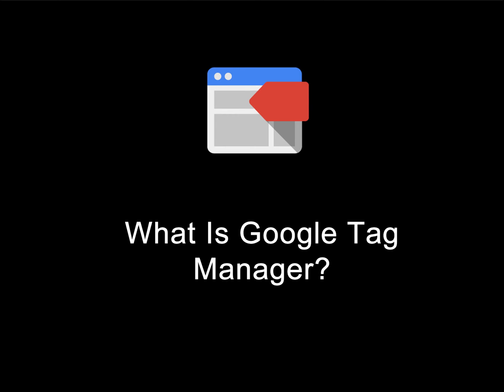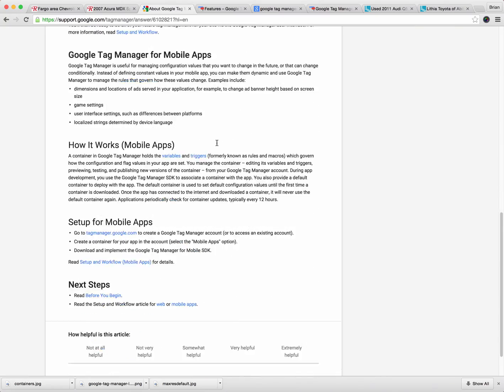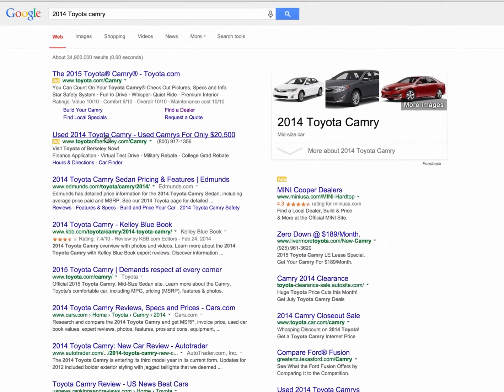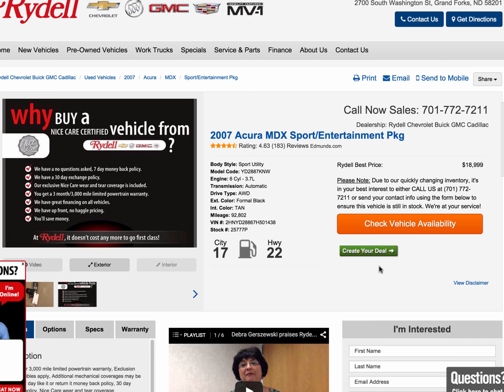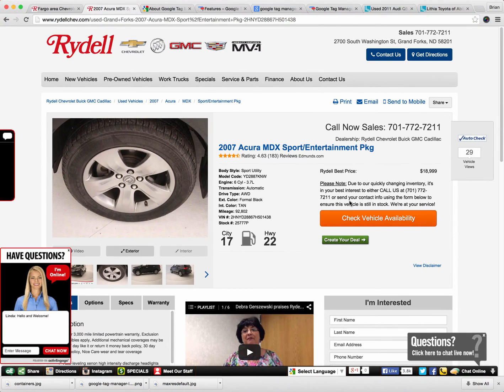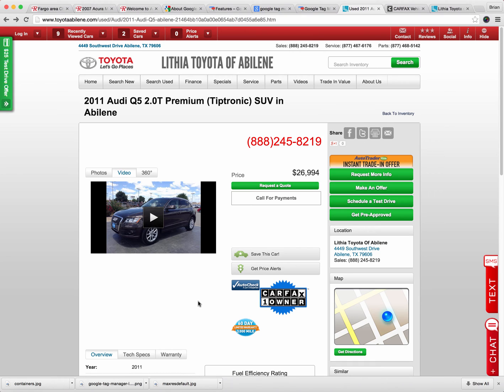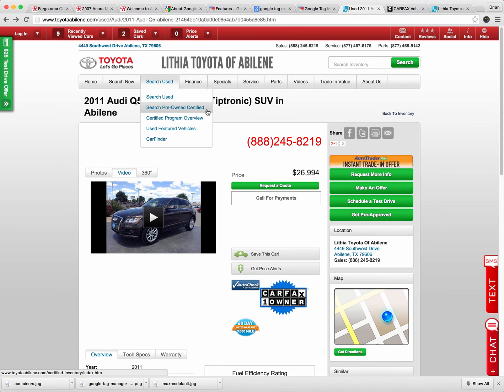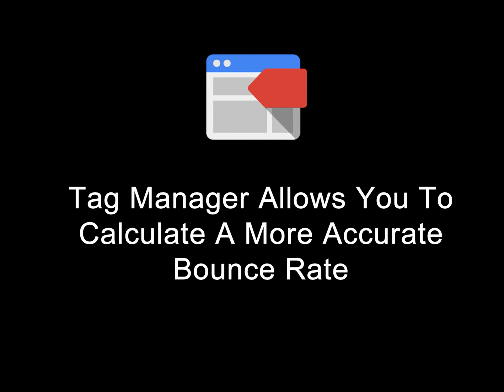Google Tag Manager Explained For Auto Dealers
In this video Brian Pasch explains why Google Tag Manager should be installed on all automotive dealership websites. The online course for Google Analytics, mentioned in the video, can be found